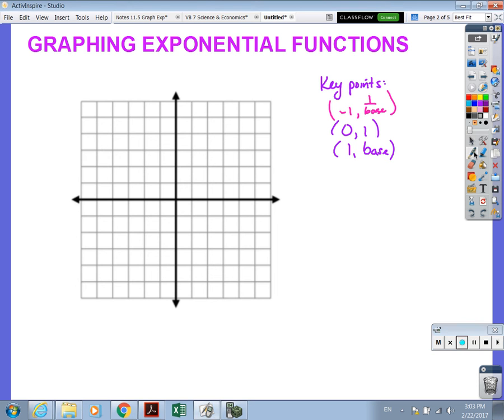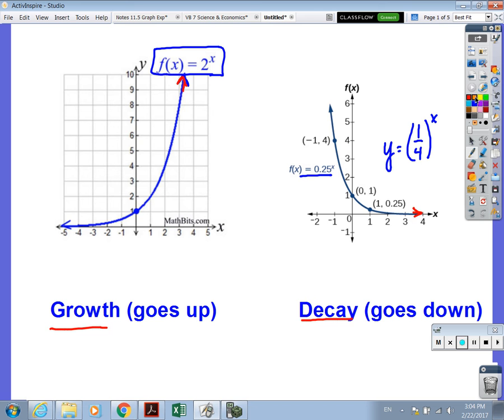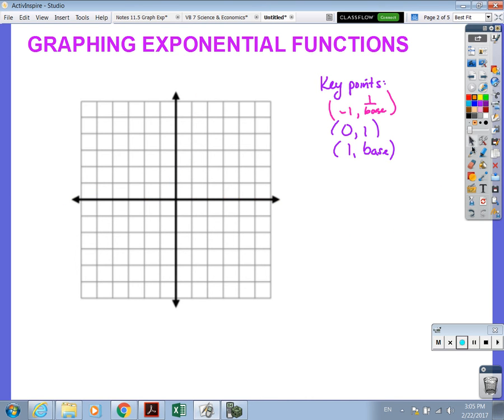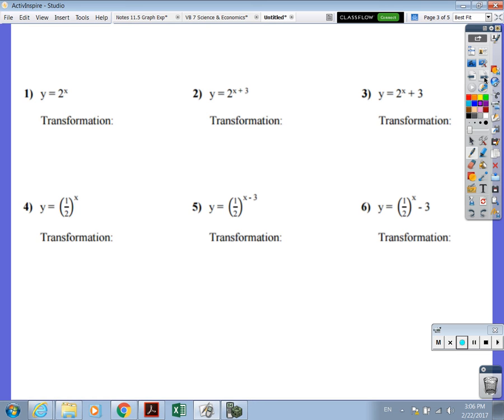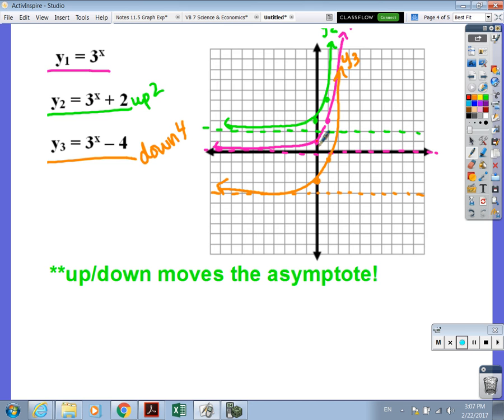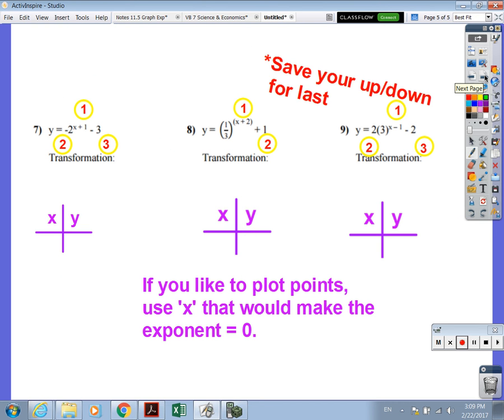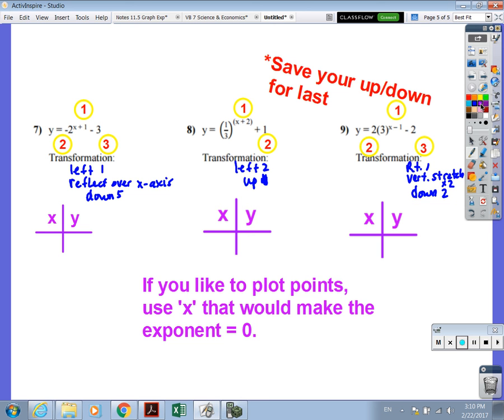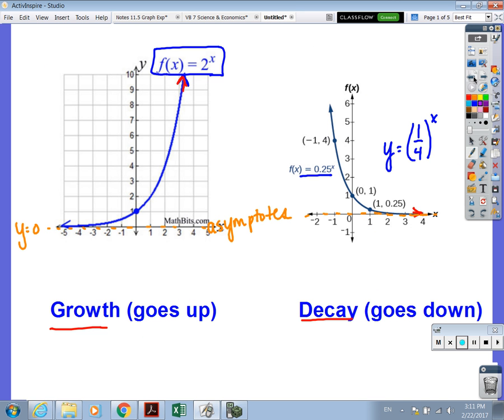Alg II 11 Graphing Exponential